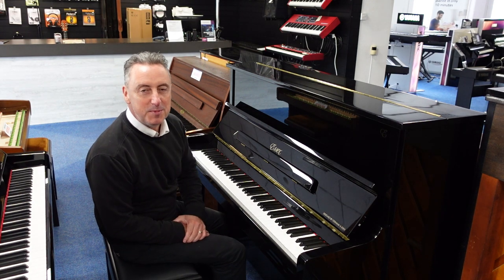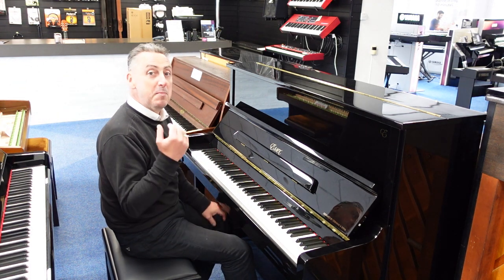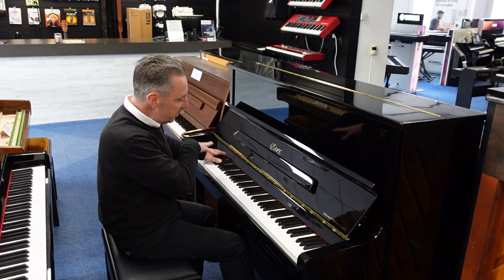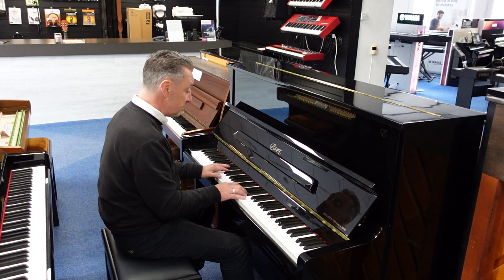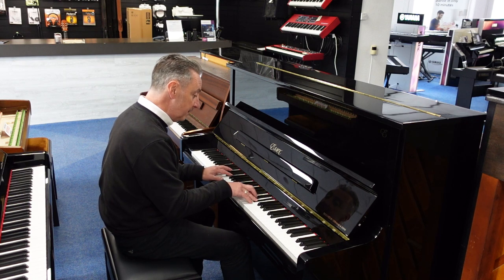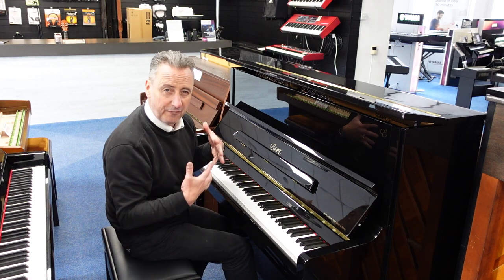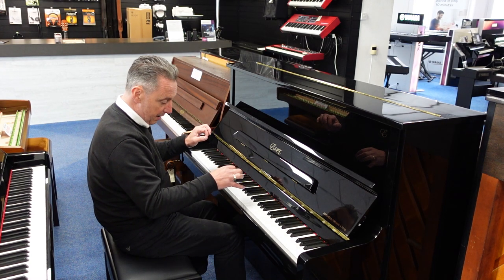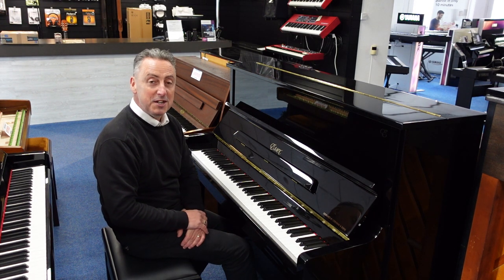Ex-Lease Essex EUP-123 Upright Acoustic Piano Demonstration & Review | Piano For Sale Rimmers Music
Graham Blackledge demonstrates why you need to buy  this Ex-Lease Essex EUP-123 Upright Acoustic Piano Polished Ebony | Serial No. E130713C from Rimmers Music - 'The Piano People'

    2 Year Parts & Labour Guarantee
    Tuned, Prepared & Checked Before Despatch
    30 Online Lessons With Unlimited 24/7 Access
    Low Rate Finance Options Available
    Serial No. E130713c